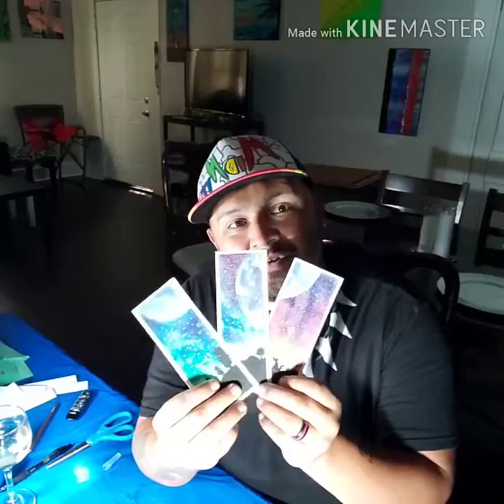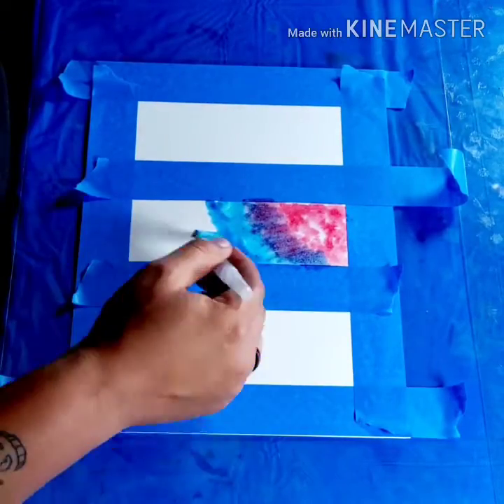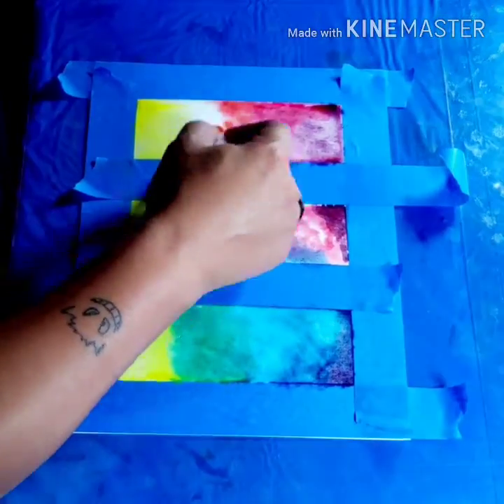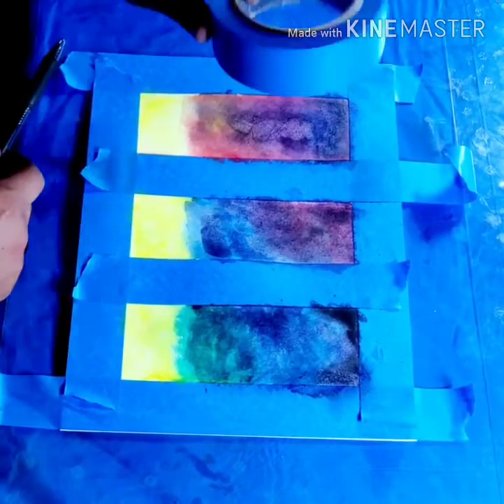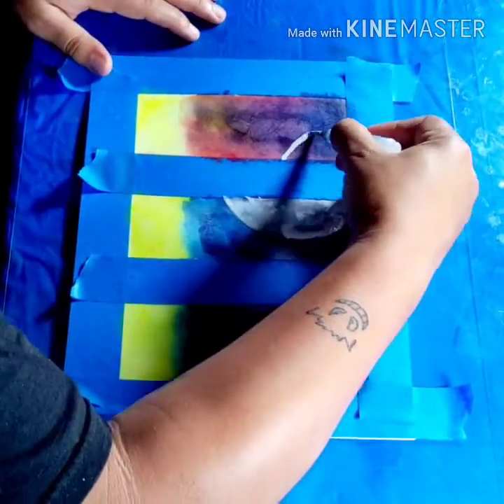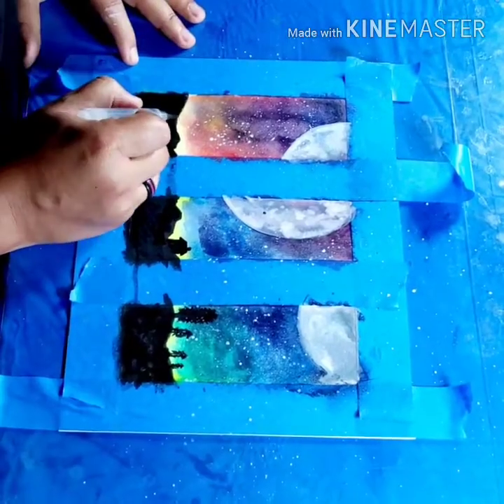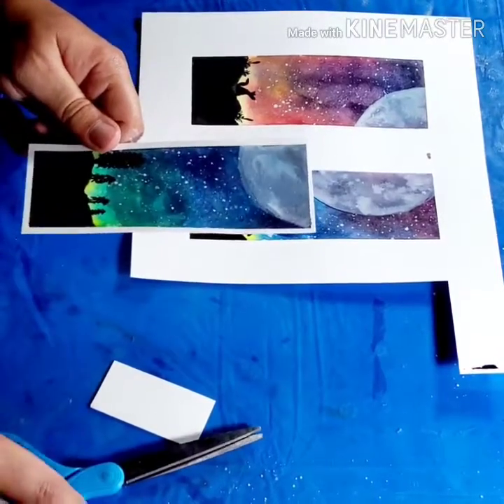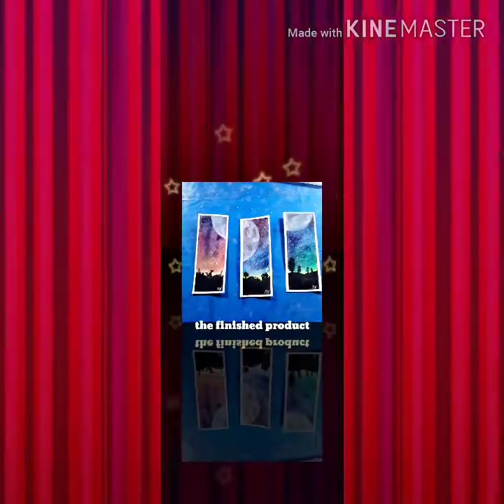Lunar Bookmarks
MidNite shows you how to make watercolor bookmarks.